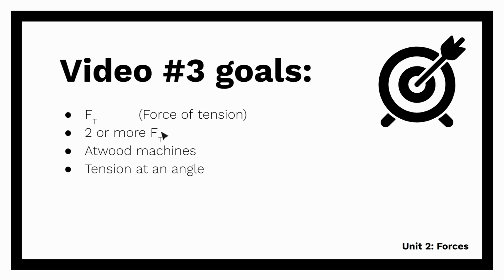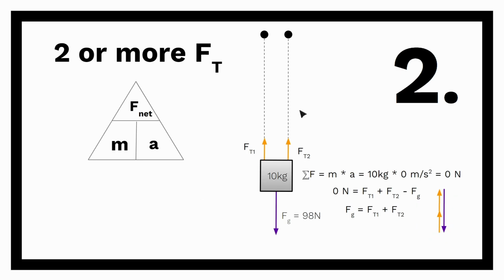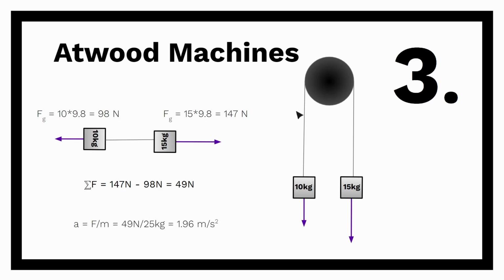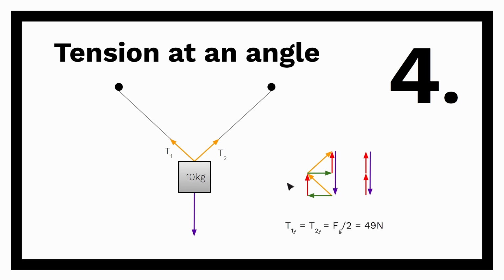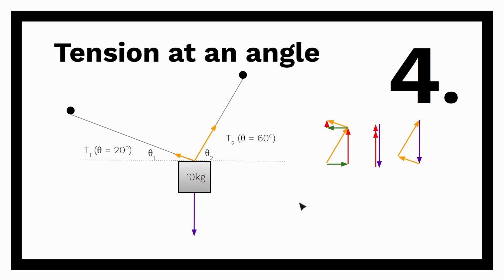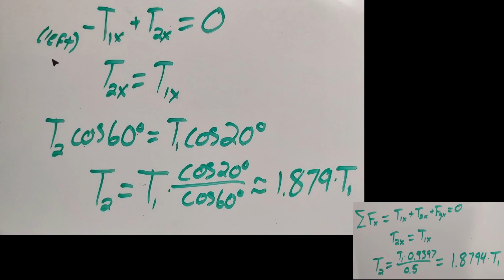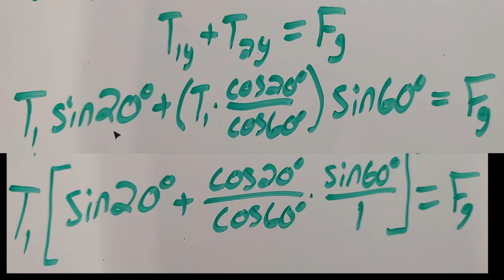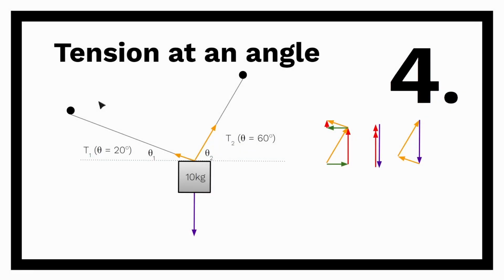Unit 2: Video #3 (Tension)